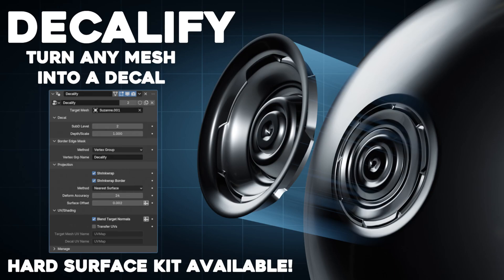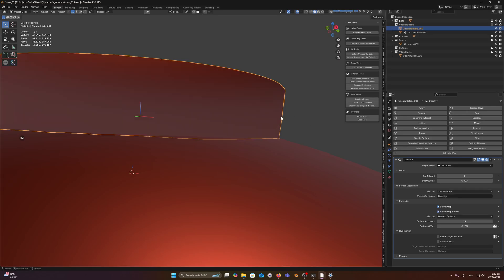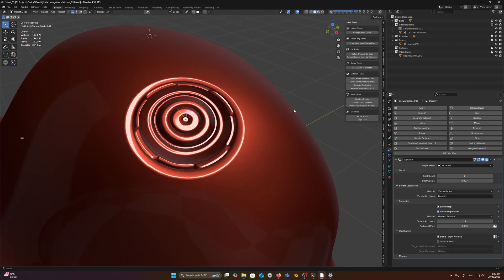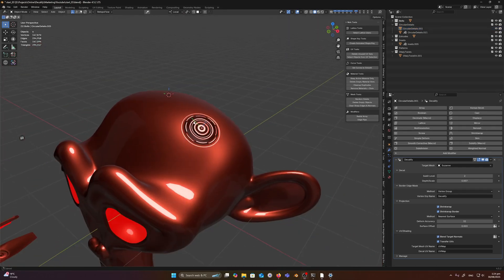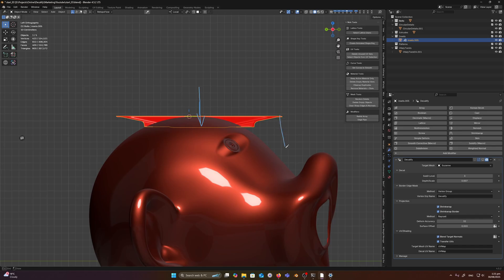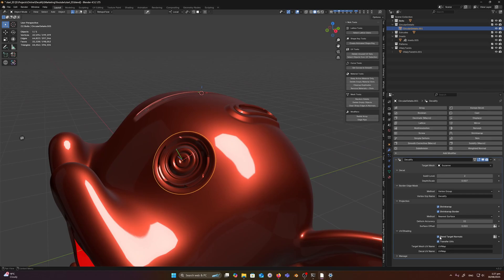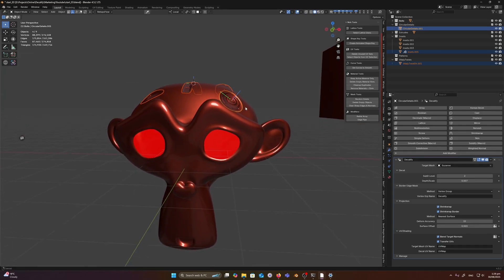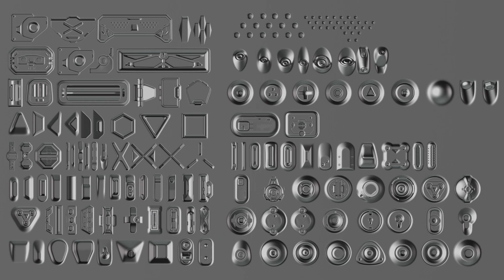DECALIFY - Turn Any Mesh Into A Decal - Kit Included! (GeoNodes Modifier)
Decalify is a geometry nodes modifier designed to streamline the process of using decals. In a nutshell, it scales your 3D mesh flat and transfers the original 3d normals to the flat version. It then conforms it to the surface of the target mesh where you can also blend the normals from the outer edge of your decal to the target mesh for an even more seamless transition.